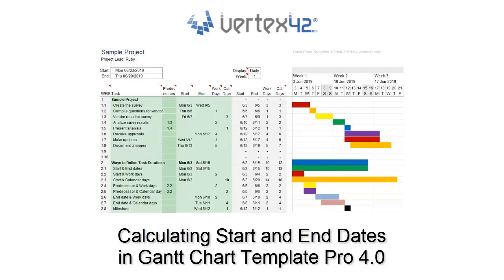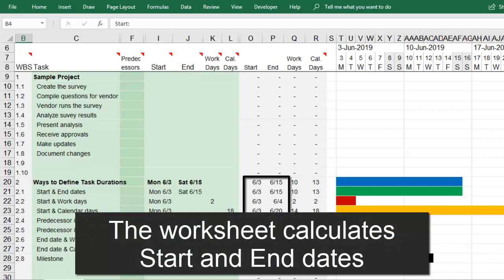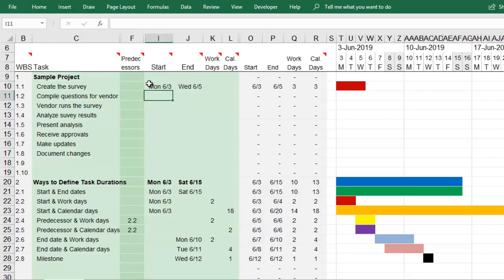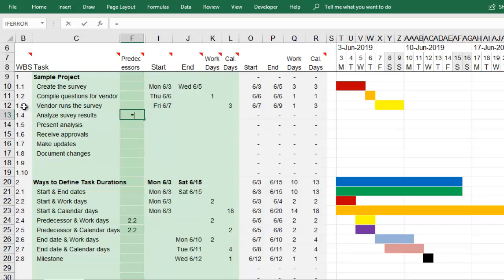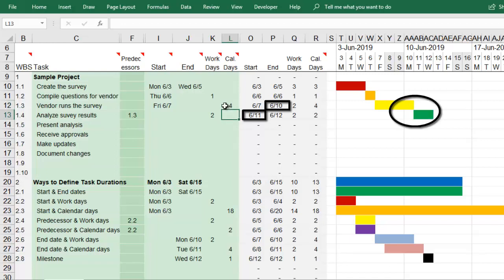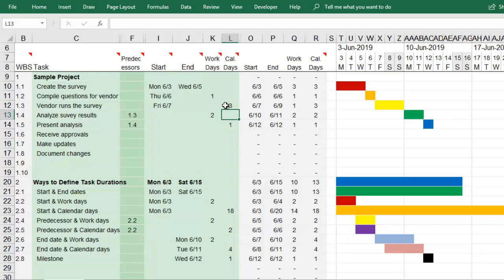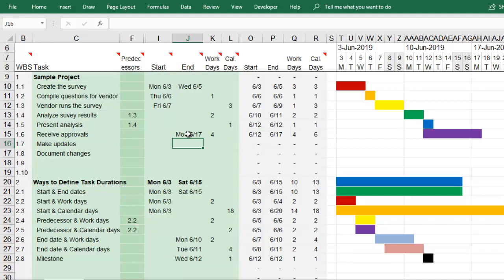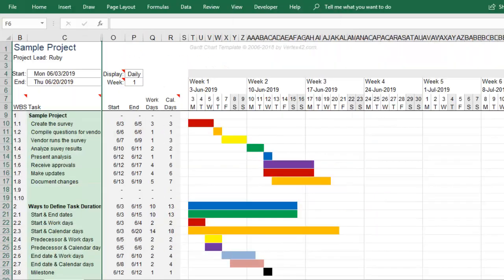Calculating Dates using Gantt Chart Template Pro 4.0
This video shows how to define tasks in Gantt Chart Template Pro, version 4.0, using different sets of inputs to define the start and end dates, durations, predecessors, etc.